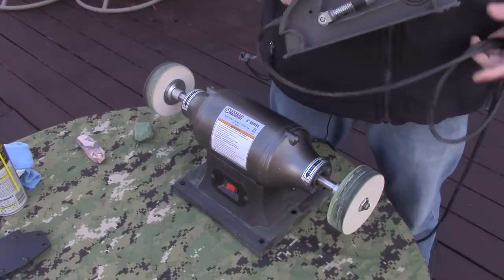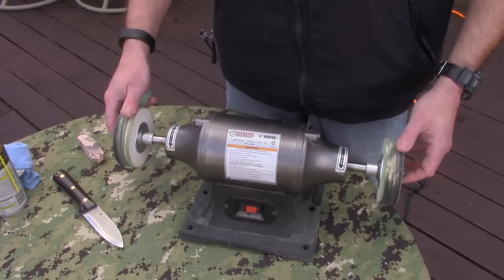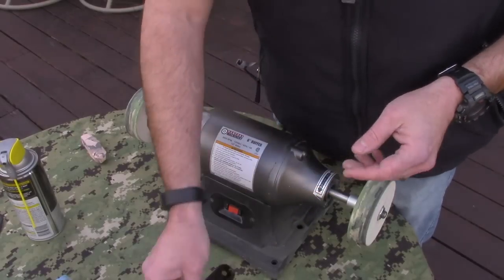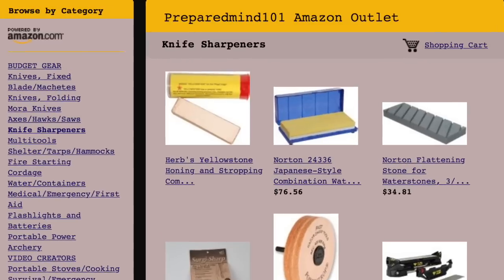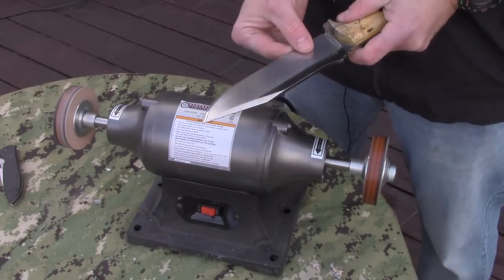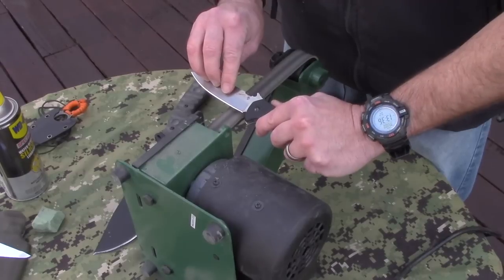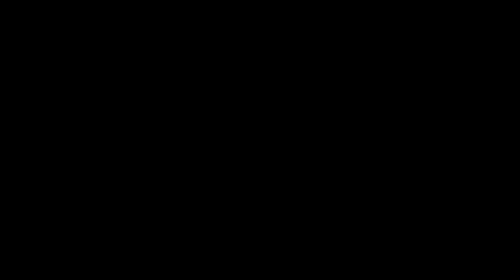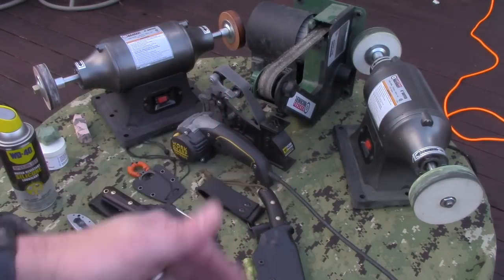Pro Knife Sharpening and Stropping Gear On A Budget- Preparedmind101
Want to know how to get a factory-grade clean and polished edge REAL fast? What some knife makers do last before putting the knife in the box to ship? I show my three machines I have that take my knife edges one step further than my Ken Onion Worksharp Blade Grinder.
(Harbor Freight Items often less expensive in store). Now you'll know what to do with all those Amazon gift cards you get on Christmas!

SURGI-SHARP 1x30 BELT

POWER STROP WHEELS

PM101 Store Sharpening Gear